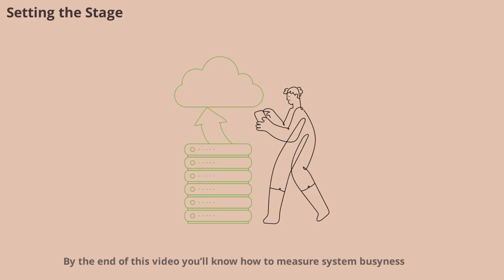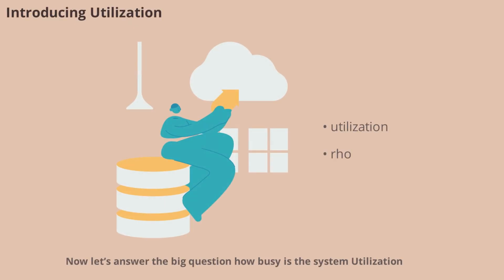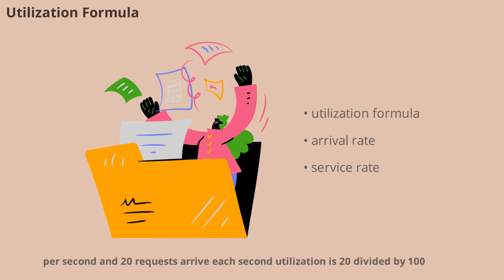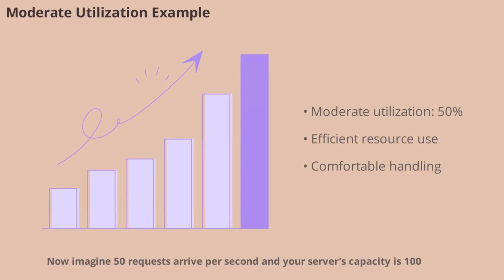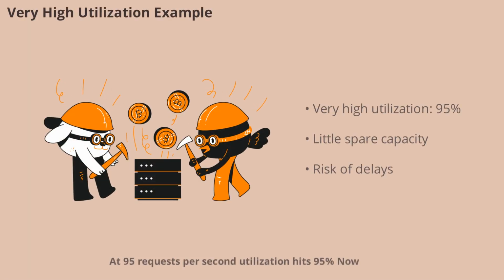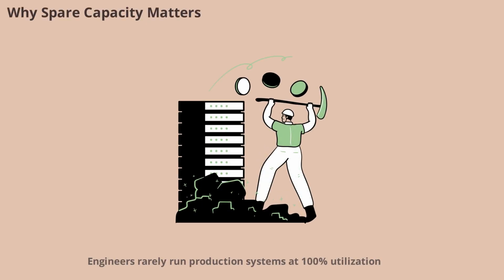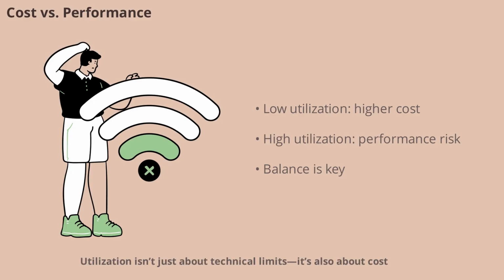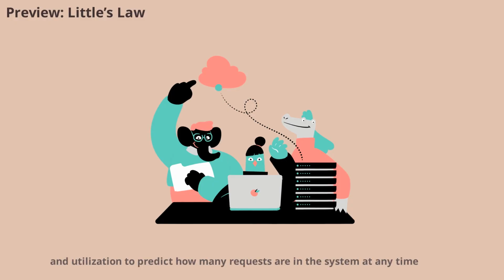Utilization (ρ) Explained | Why 100% CPU Causes High Latency | Queueing Theory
How busy is your server?

That's exactly what Utilization (ρ) tells us.

In this video, you'll learn how Arrival Rate (λ) and Service Rate (μ) combine to measure how much of a system's capacity is being used—and why running at 100% utilization is one of the biggest causes of high latency and request queues.

In this video, you'll learn:

✅ What is Utilization (ρ)?
✅ How to Calculate Utilization
✅ Relationship Between Arrival Rate (λ) and Service Rate (μ)
✅ Why 100% Utilization Is Dangerous
✅ Why Latency Increases Even When the Server Isn't Slower
✅ How Queues Form Under Heavy Load
✅ Why Engineers Leave Spare Capacity
✅ Best Utilization Range for Production Systems

We'll also walk through practical examples with servers handling 20, 50, 80, 95, and 100 Requests Per Second (RPS) to understand how utilization affects system performance.

By the end of this video, you'll understand why utilization is one of the most important metrics for capacity planning, performance engineering, and scalable system design.

In the next video, we'll learn Little's Law, the fundamental equation that connects throughput, response time, and the number of requests inside a system.